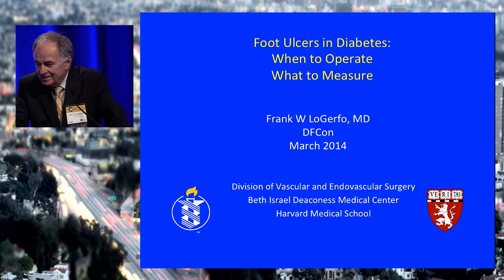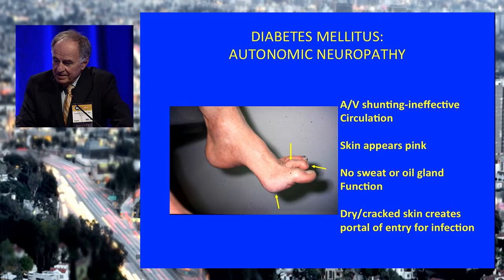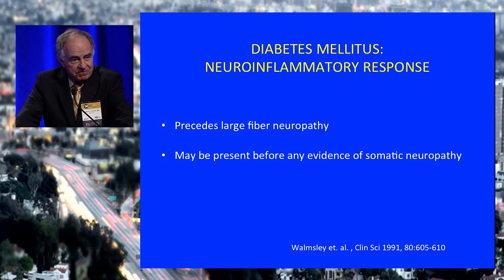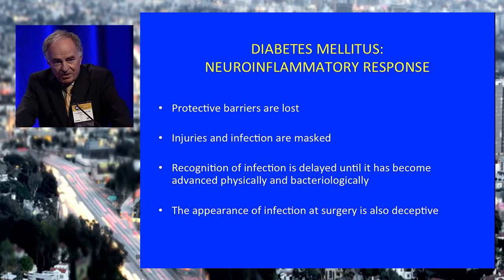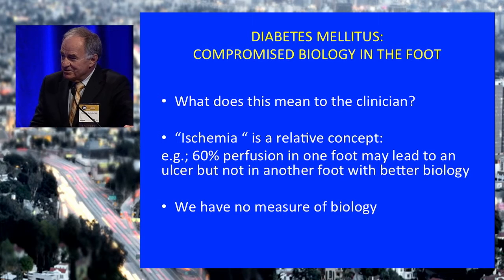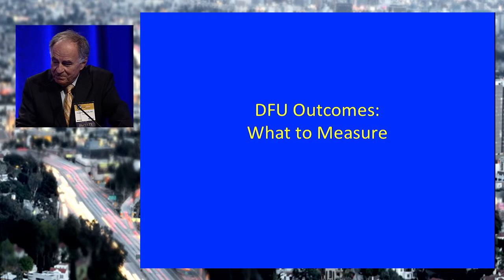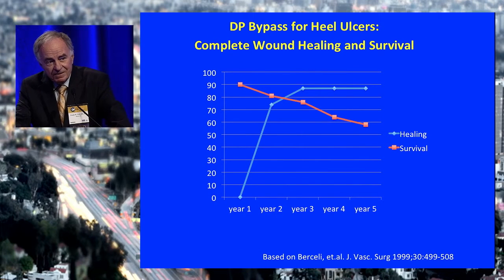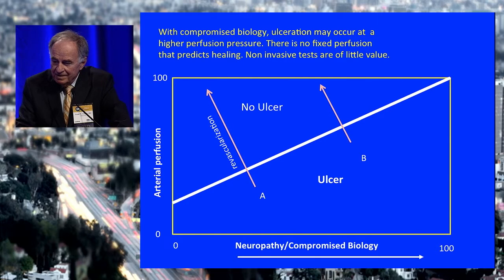Combing the Pedal CaTOEcombs: The LoGerfo Code to Bypass Surgery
Session 5: Ill-Lumen Oddities: Revelations from Opus Dedo Secret Ischemic Sole Society Featuring Vascular Lumen-aries

Frank W  LoGerfo, MD